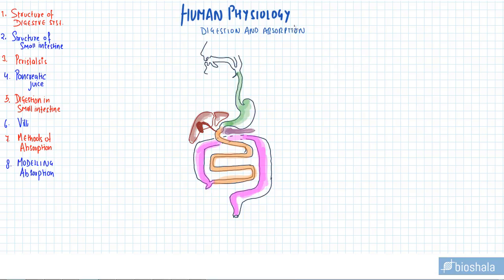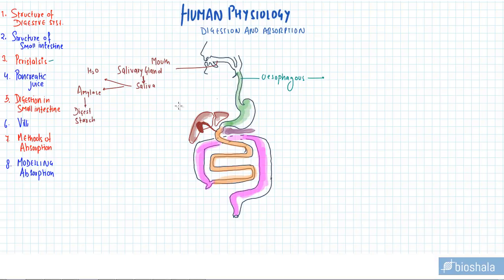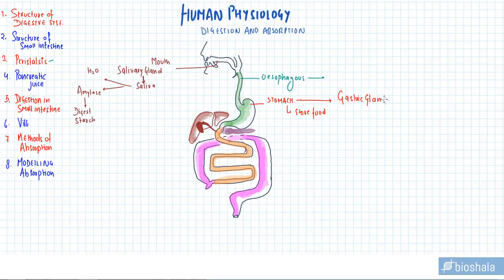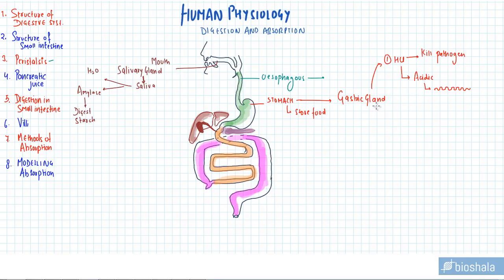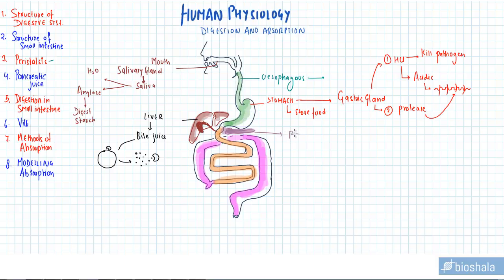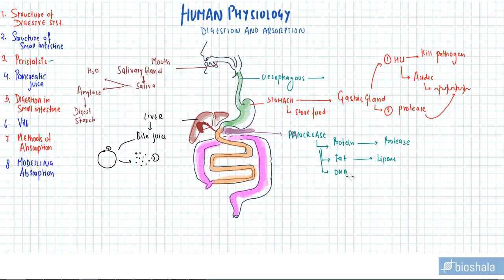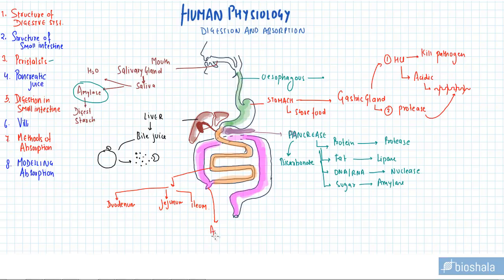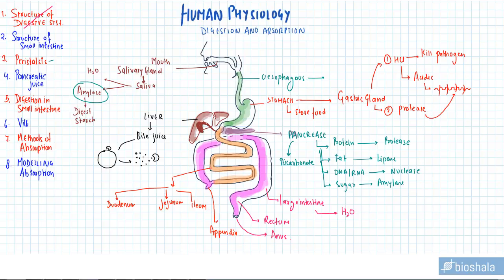6.1.1/IB Diploma biology (HUMAN PHYSIOLOGY) Digestion and absorption/ Structure of Digestive system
BOOK FREE FIRST ONLINE CLASS AT